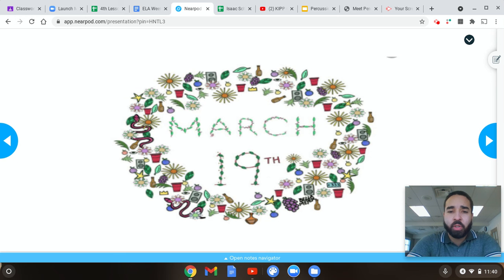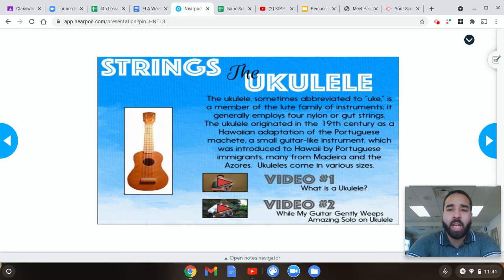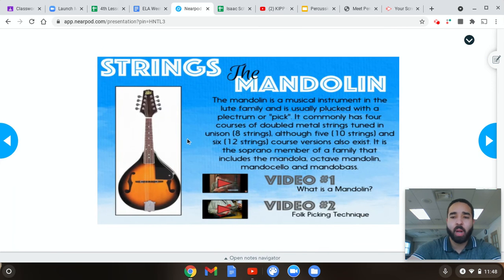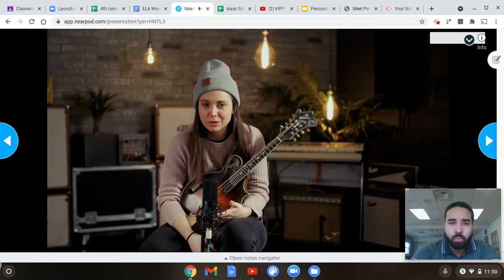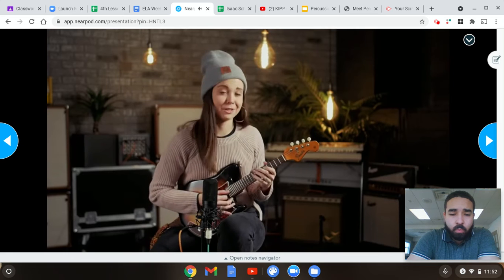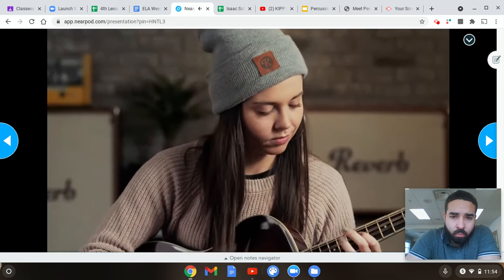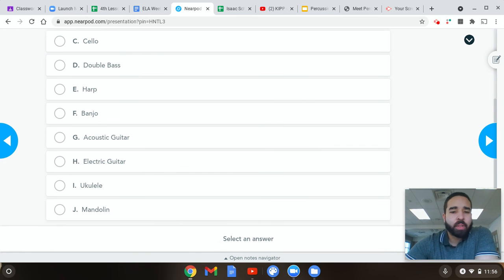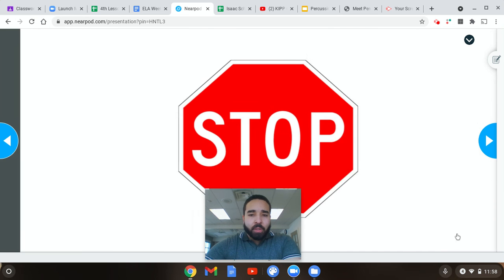KCE: Mr. Isaac Music Lessons - Strings Family Pt. 5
We complete our work with the strings family!